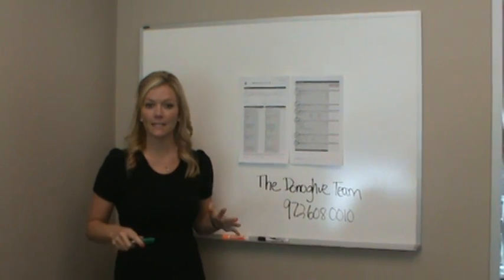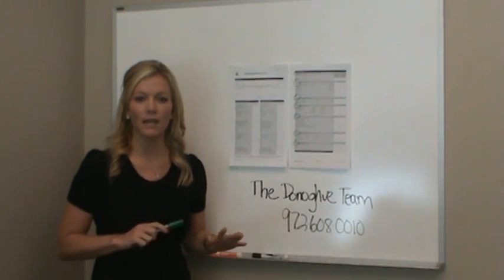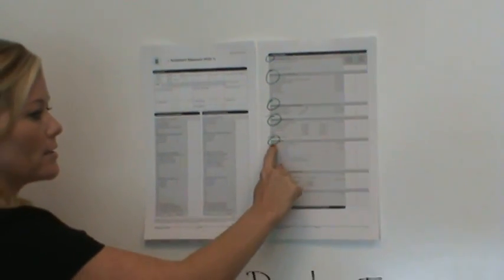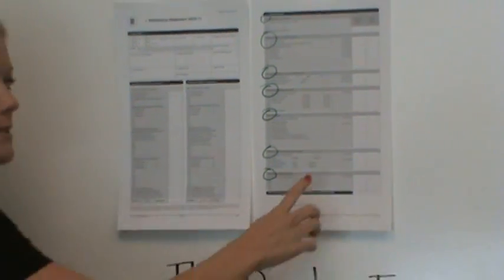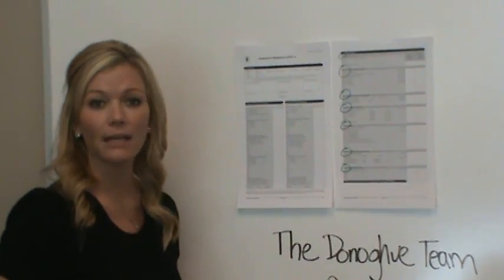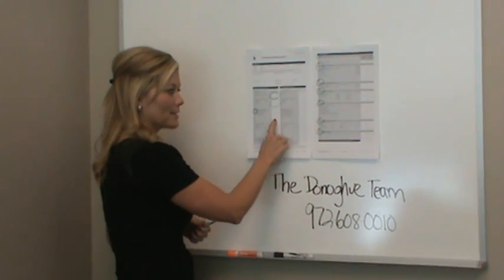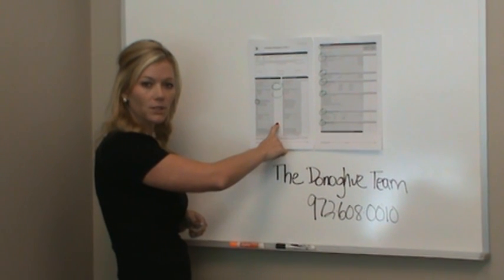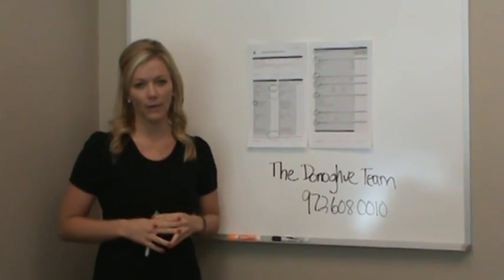How to read a HUD1 - Settlement Statement: Statement at Closing